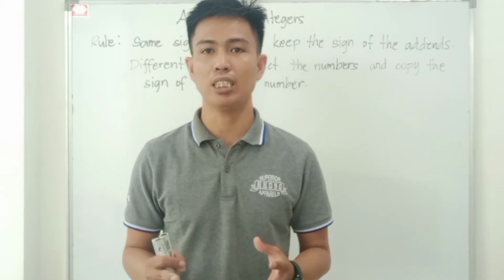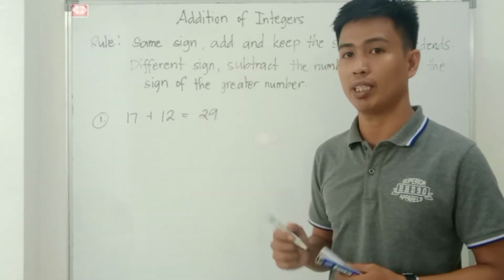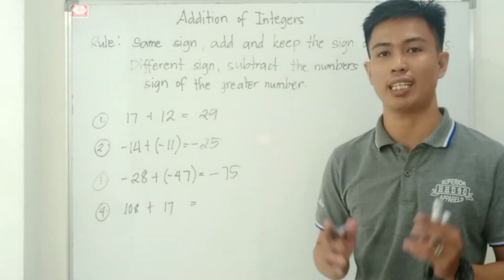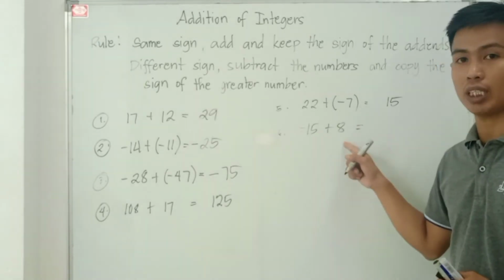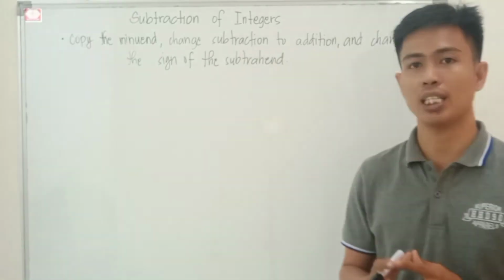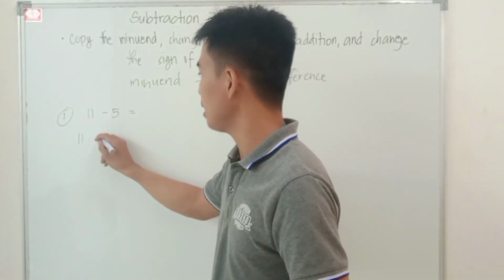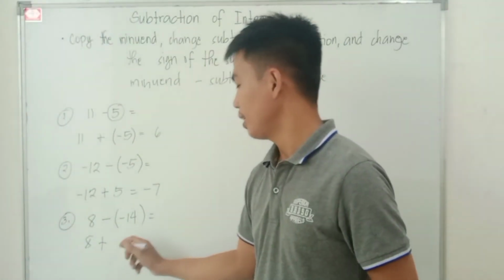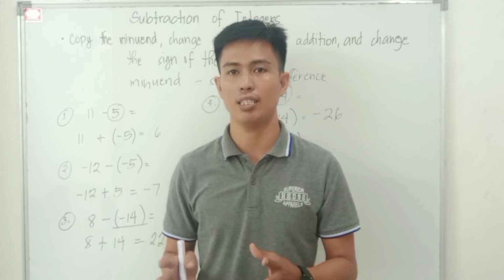Grade 7 | Addition and Subtraction of Integers